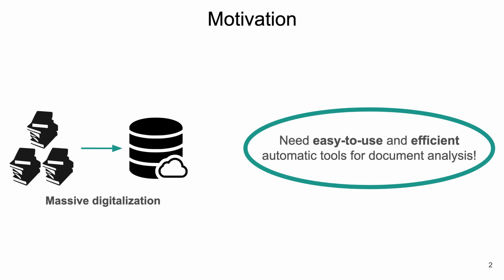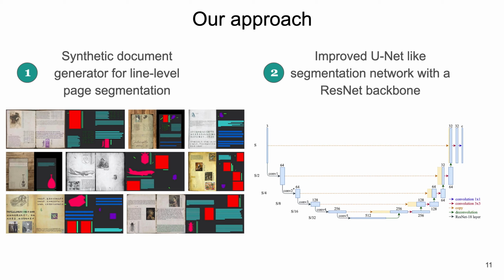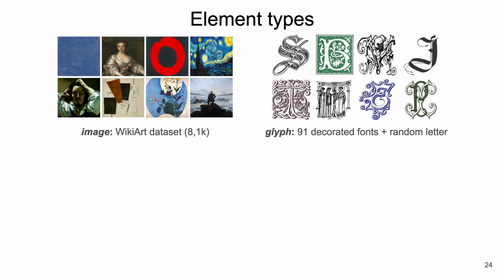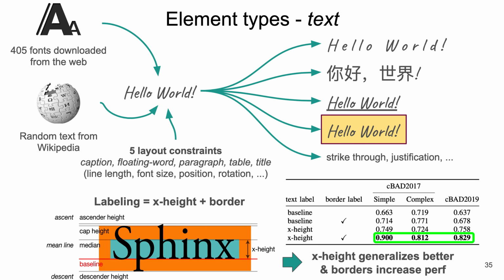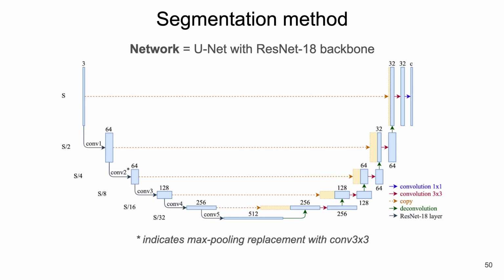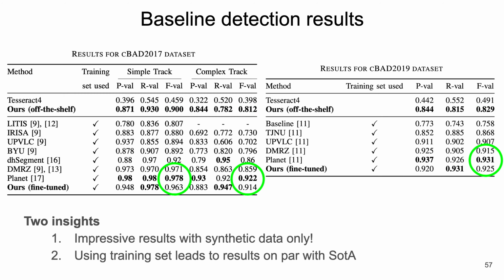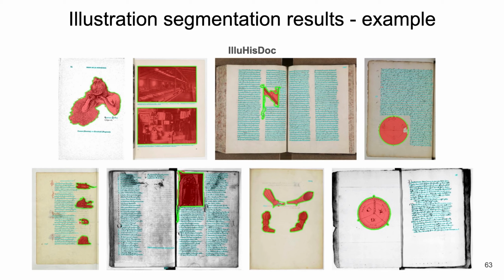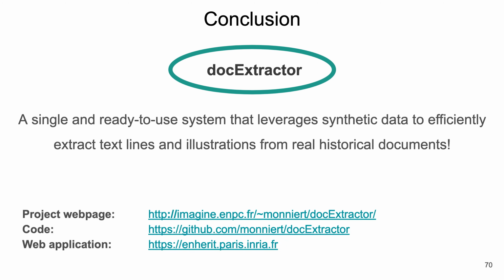docExtractor: An off-the-shelf historical document element extraction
Presentation of "docExtraxtor: An off-the-shelf historical document element extraction" paper for ICHFR2020.